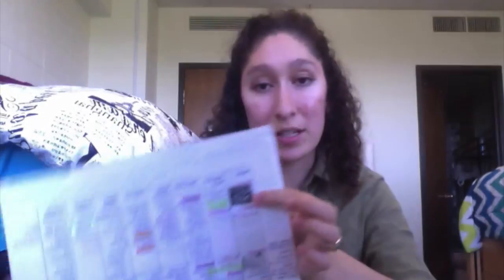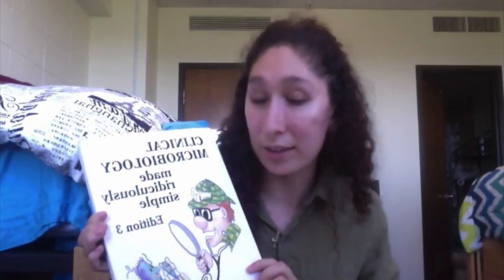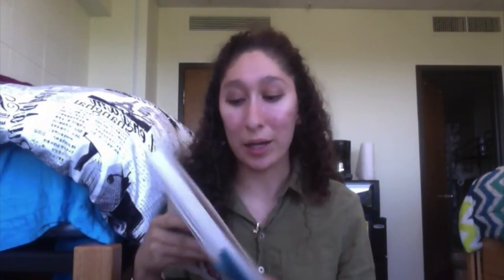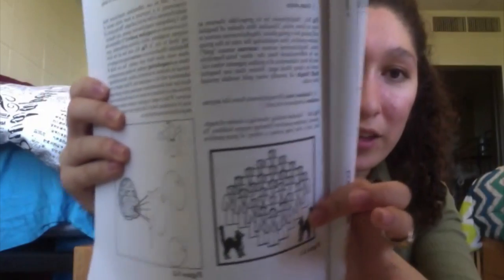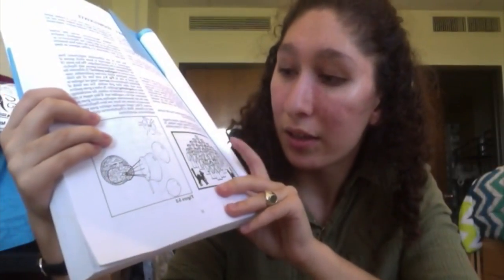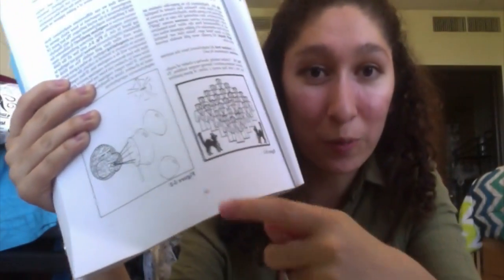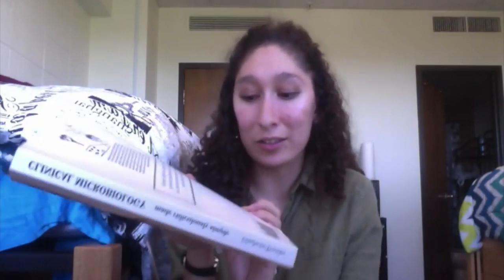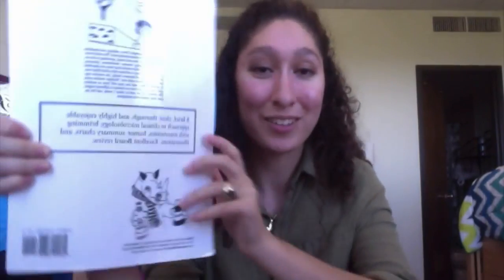Microbiology Lecture Study Tips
I am sorry it took forever for me to post this! These last few weeks have been busy with the start of school. I just finished taking microbiology in the summer for one of my pre-nursing requisites. I hope these tips help you guys out! :D